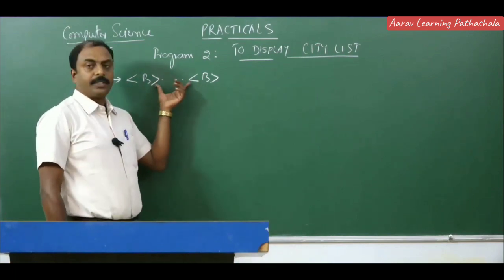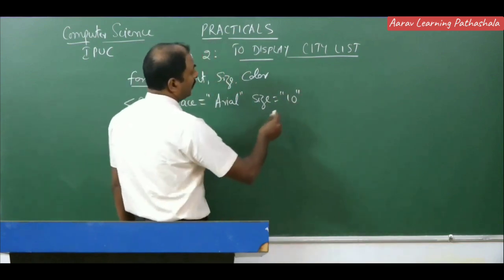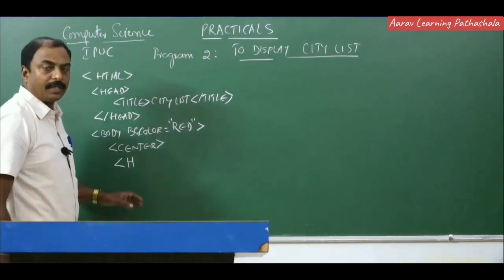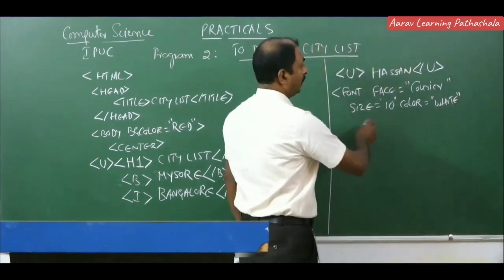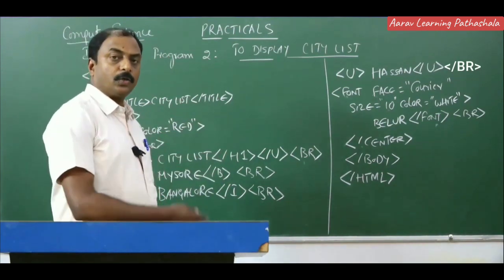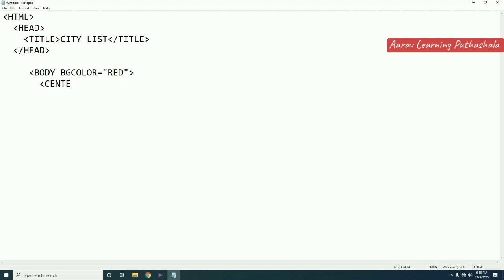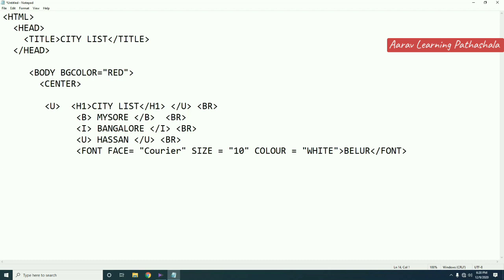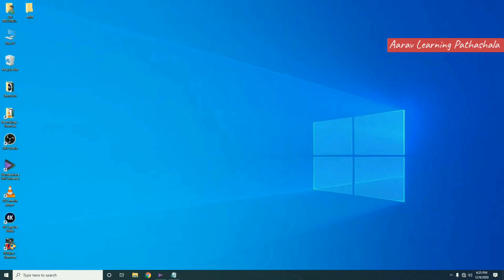I PUC-CS HTML LAB PROGRAM:2-CREATE A MODEL WEB SITE FOR YOUR COLLEGE MAKING USING DIFFERENT TAGS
CREATE A MODEL WEB SITE FOR YOUR COLLEGE MAKING USING DIFFERENT TAGS@AaravLearningpathashala